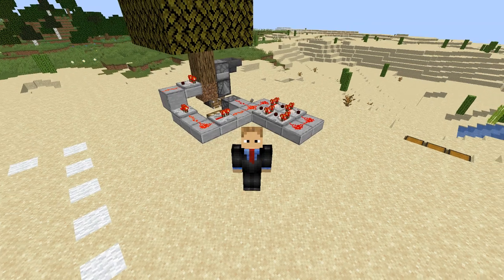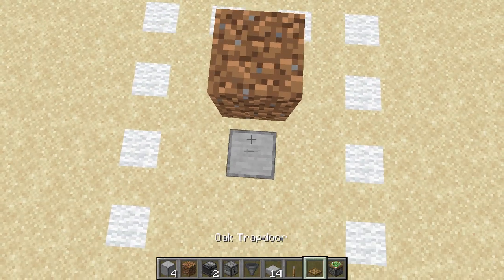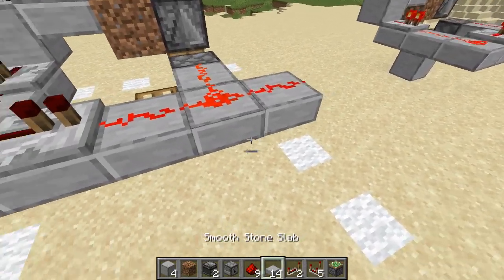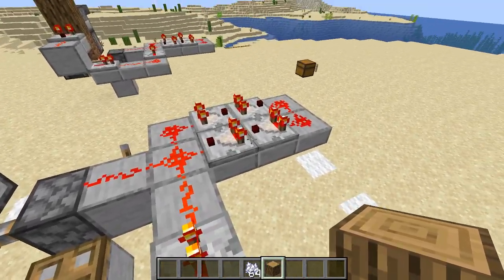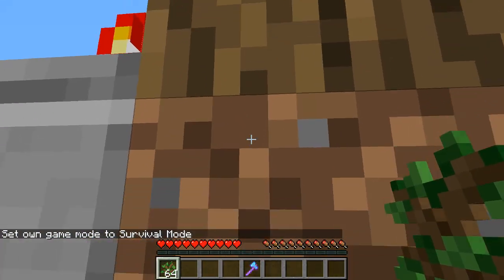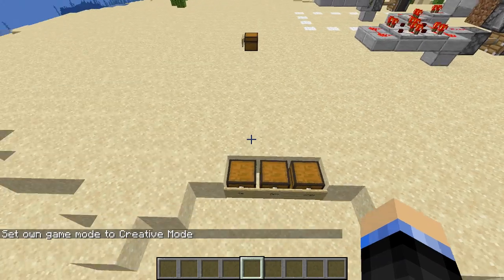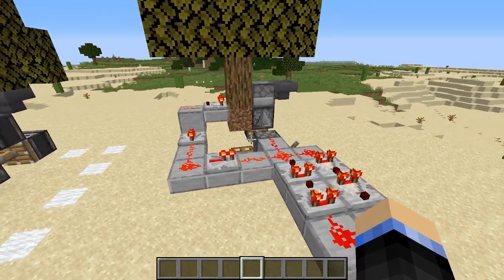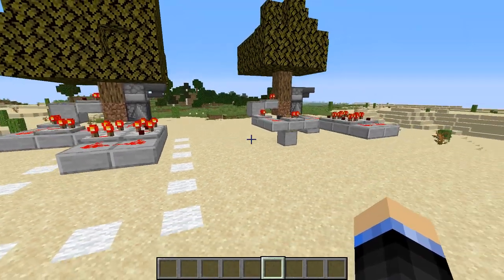EASY AFK Tree Farm - Simple Minecraft Auto Tree Farm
In this video tutorial I show you how to make an easy AFK tree farm for Minecraft.  The simple auto tree farm can be constructed in just a few minutes with minimal materials, and will output about a stack of stripped logs per minute while AFK.  It won't allow for long AFK sessions as this compact design does not have any auto leaf breakers and does not resupply the player with saplings, but it is a great supplement to your manual tree farm to get you a few stacks in a few minutes when you need a lot of wood in a hurry.  This design is capable of making the normal (non-stripped) logs, but that requires player interaction and as such is not afk'able.  This tree farm is not a replacement to the much larger and much more complex TNT based farms or double-piston-extending using contraptions, but is the perfect starter auto-tree farm and the perfect auto tree farm for players that don't like large complex machines.

Time Stamps:
Material List - 0:42
Build Tutorial - 1:40
How it Works - 5:14
Demonstration - 7:10
Rates - 9:36
Advantages/Disadvantages - 11:28 (runs through the Bonus to the end of the video)
Bonus (non-stripped) Log Mode - 12:02